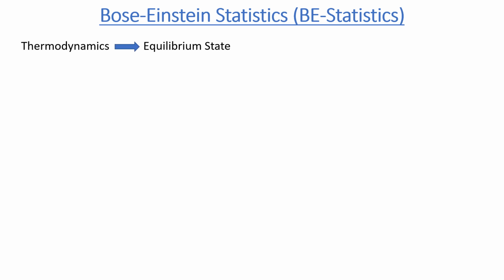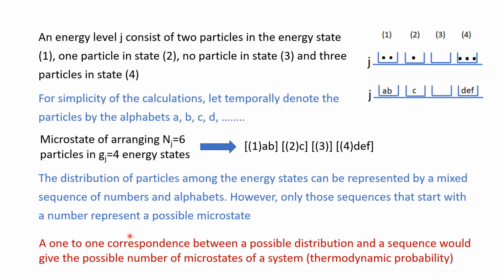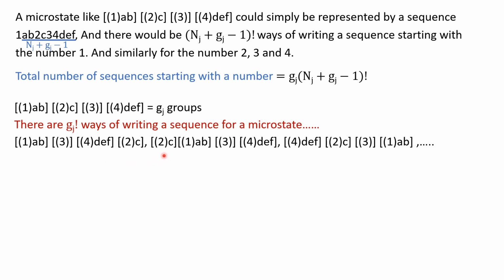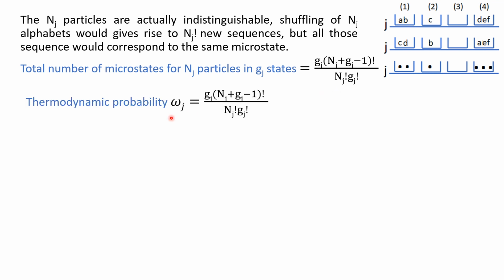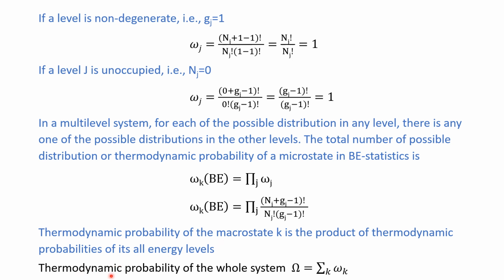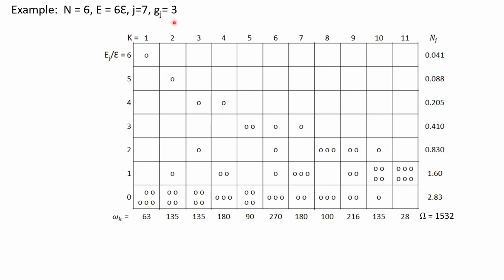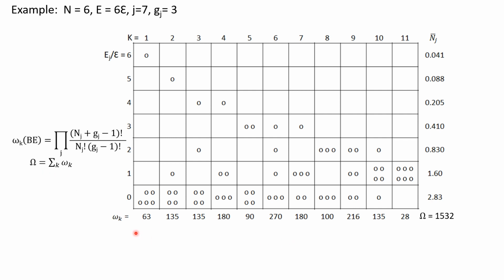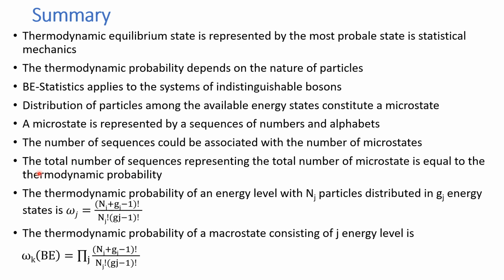Bose-Einstein Statistics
BS-6 Thermodynamics and statistical mechanics